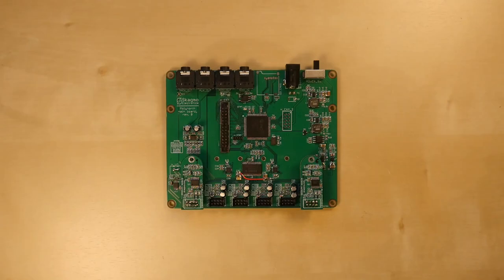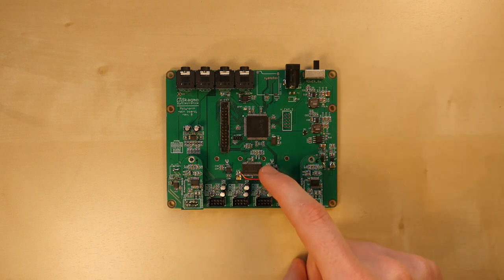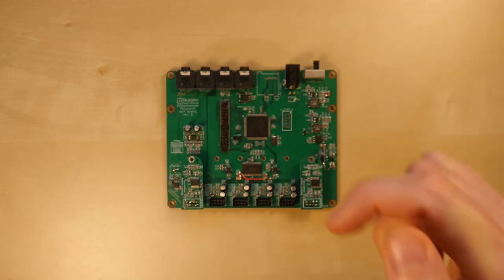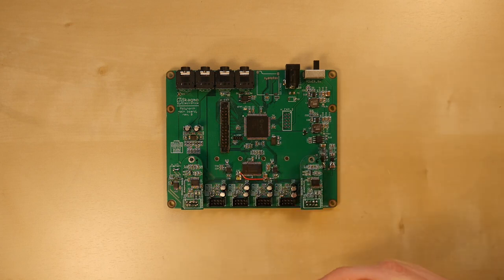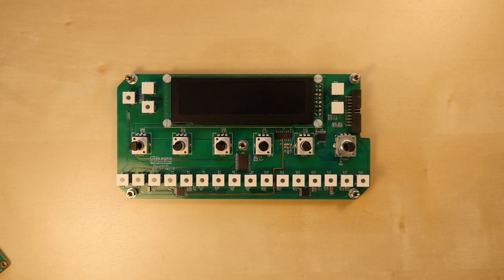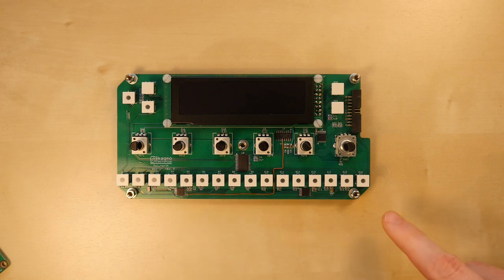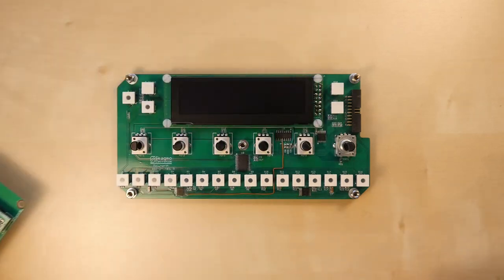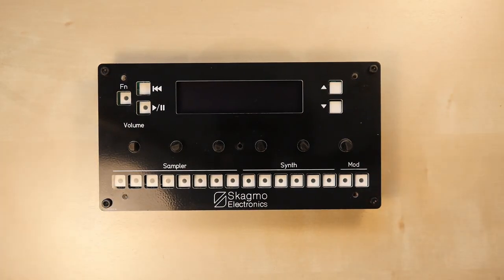Polynorth - a hybrid polyphonic synthesizer, part 2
Demo tracks start at 3:31. (I couldn't embed this in the video.)

A presentation of the new Polynorth prototype. Although I've actually spent a lot more time developing and optimizing the firmware than the hardware, this video will focus on the hardware.